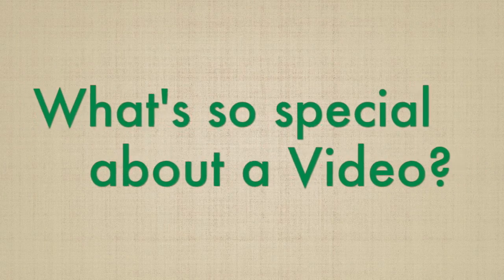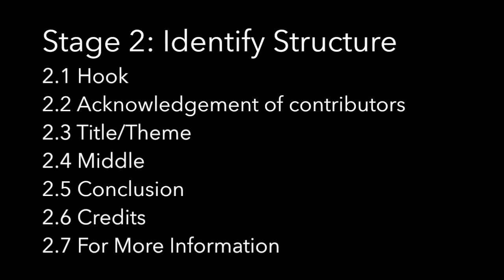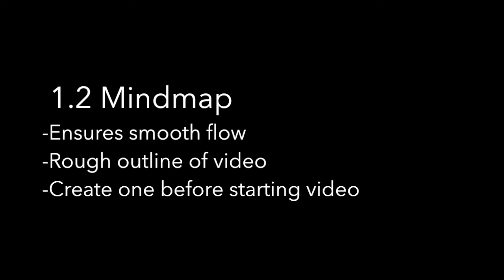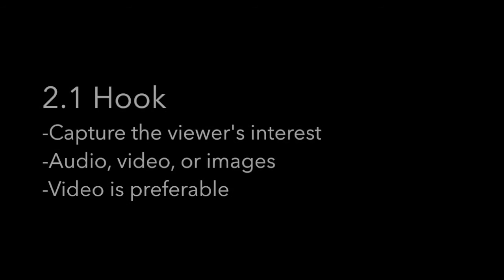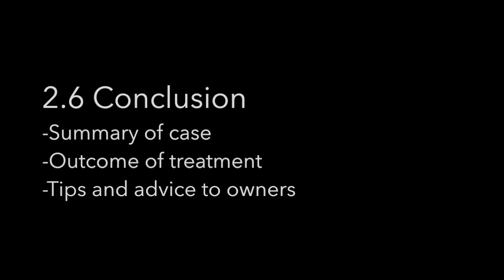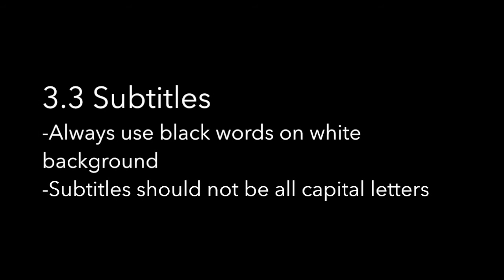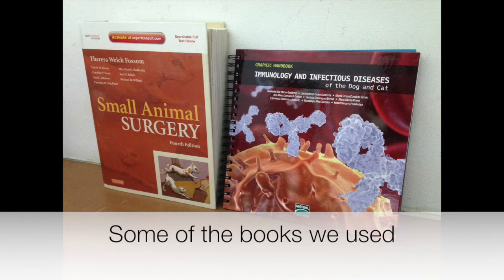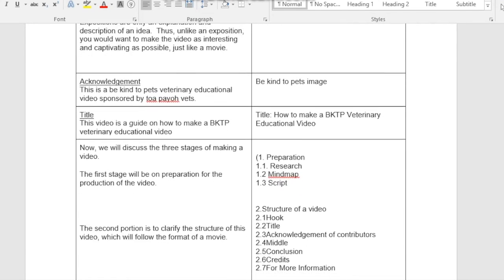Final Video: How to make a Be Kind To Pets Veterinary Educational Video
Guideline for interns. Research, mindmap and script are important in creating the educational video